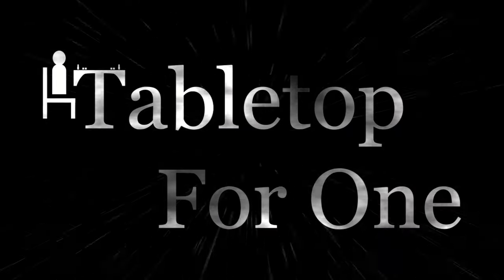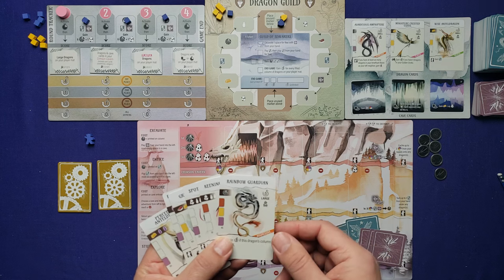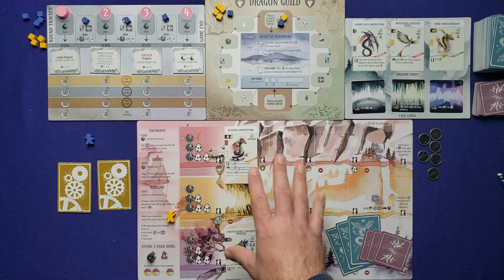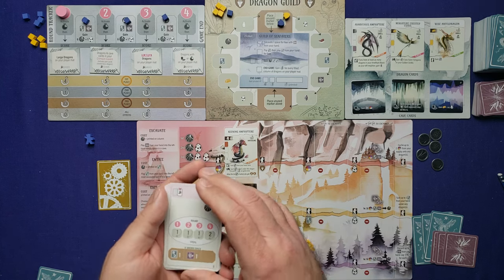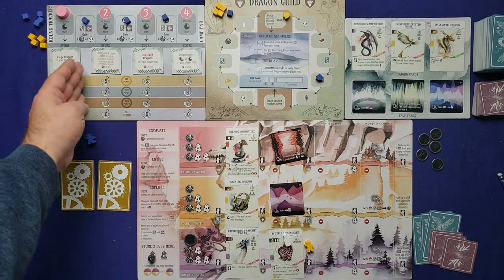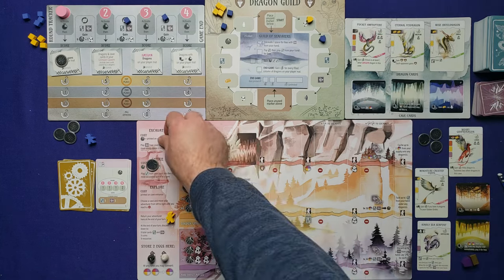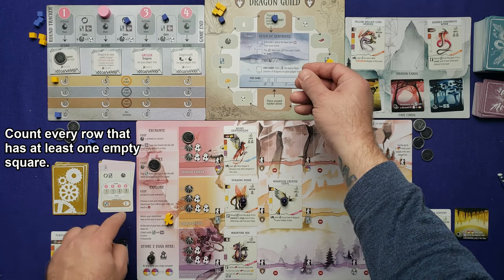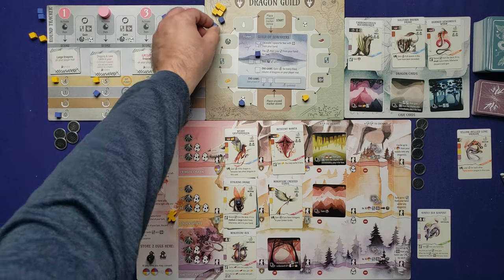Tutorial & Solo Playthrough of Wyrmspan - Dragons For The Win!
In this video, I teach and play through the solo mode of Wyrmspan by Connie Vogelmann and Stonemaier Games. In Wyrmspan, you are trying to excavate caves and entice dragons with a goal to have the most points. In the solo mode featured in this video, I am playing agains the Level 1 Ravel AI.

00:00 Introduction
00:12 Overview
01:00 Setup
04:01 Goal of the Game
05:27 Anatomy of the Cards
07:07 Rules Overview
26:52 Start of Gameplay
33:18 AI Reaching a Brown Guild Space
35:02 AI Passes on Final Card
35:14 End of Round 1
41:44 Excavate Action & Combo
44:10 End of Round 2
45:43 Explore Action
46:00 Solo Mode Discard Rule Reminder
51:07 Excavating the Fourth Column & Bonus Coin
52:43 End of Round 3
55:31 Entice Action & Combo
57:15 3rd Cache Bonus on a Hatchling
59:57 AI Places a Guild Cube
01:03:40 End of Round 4
01:04:16 Final Scoring
01:07:26 Final Notes & Outro